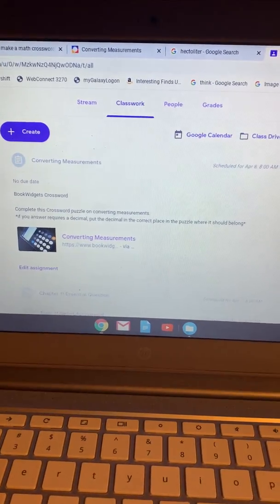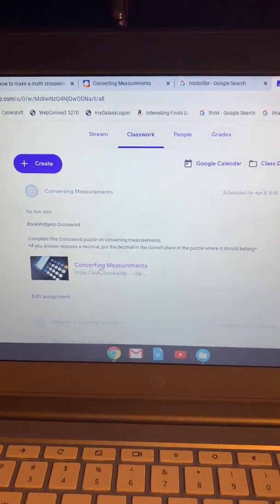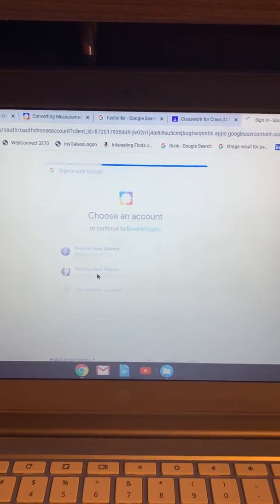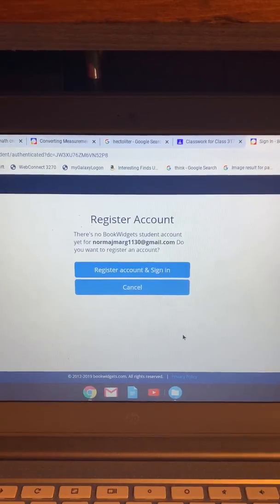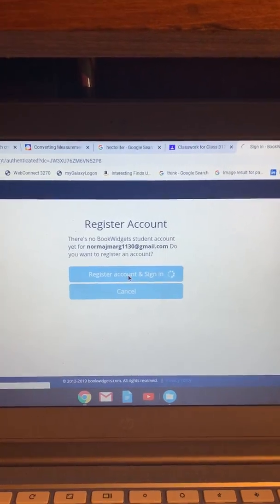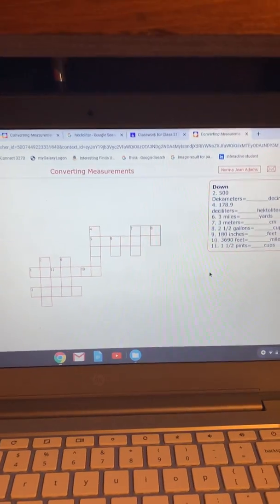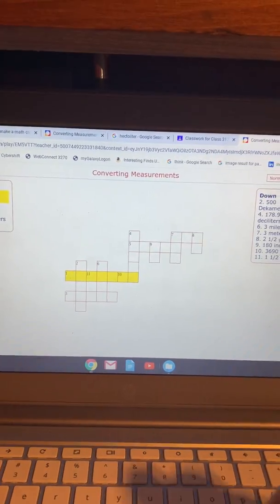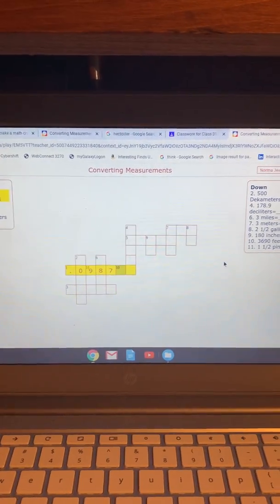How to access Measurement Crossword Puzzle using Bookwidets